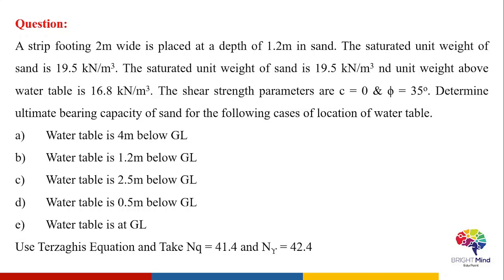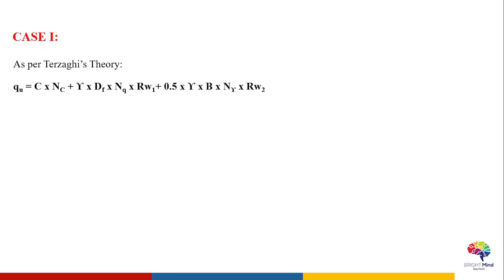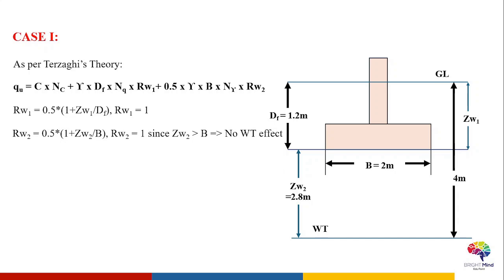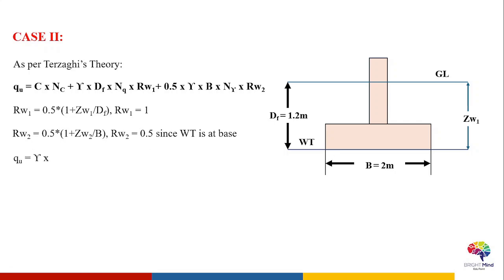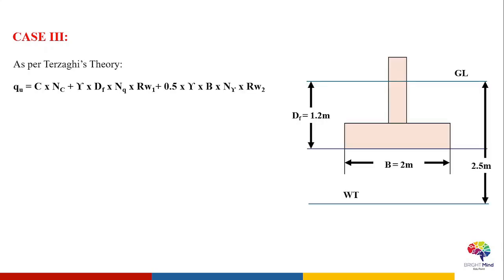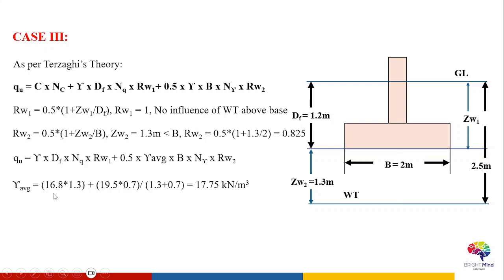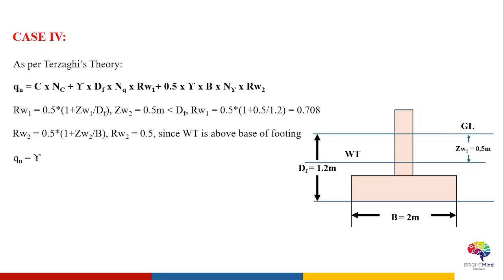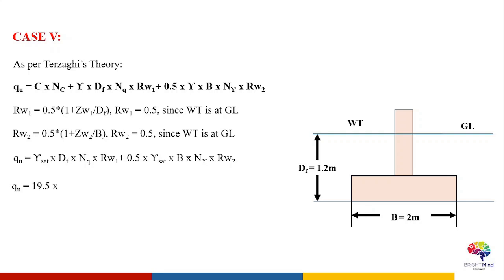Solved Numericals on Bearing Capacity of Foundation||Part 2|| Geotechnical Engineering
In this video, we dive into solved numerical examples on the bearing capacity of foundations, a critical concept in geotechnical and civil engineering. We'll go through step-by-step calculations, including how to apply Terzaghi’s and Meyerhof’s bearing capacity theories, and solve real-world problems involving different types of soil conditions and foundation sizes. Perfect for engineering students, professionals, and anyone preparing for exams or field applications, this tutorial simplifies complex concepts and helps you master foundation design calculations. Join us to strengthen your understanding and boost your problem-solving skills in foundation engineering!